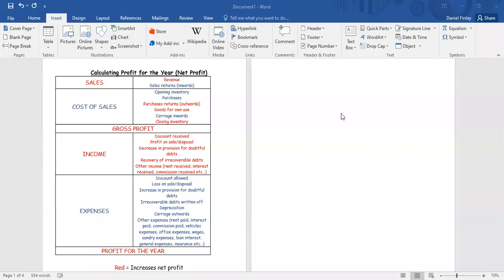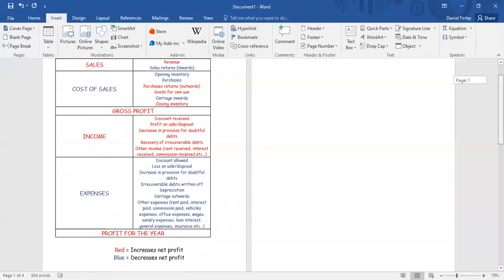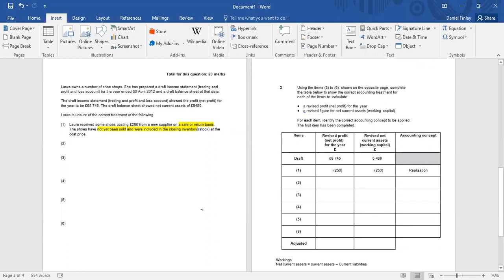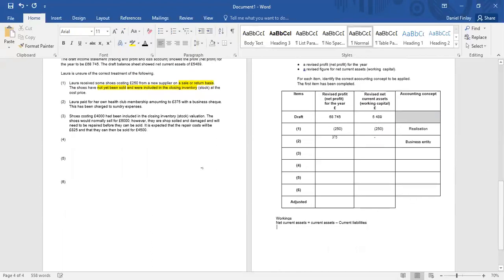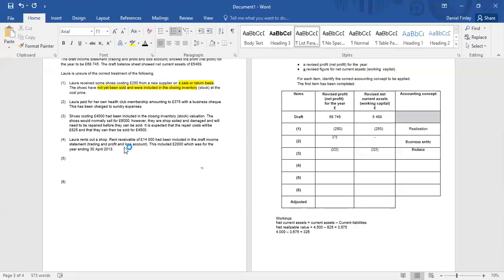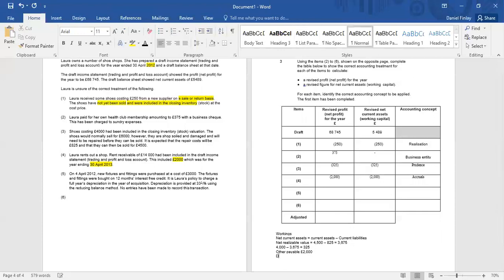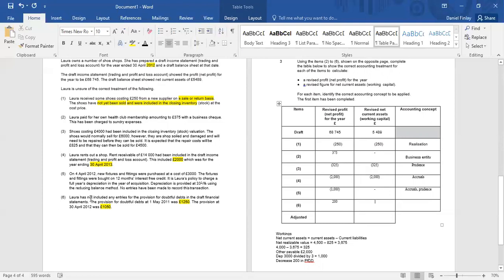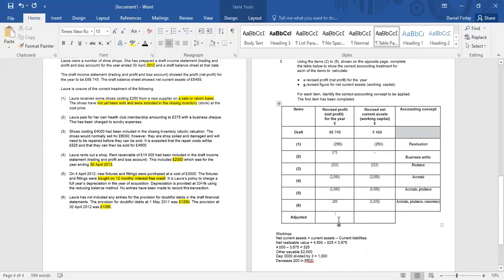Effect on Profit ACCN2 June 2012 Q3